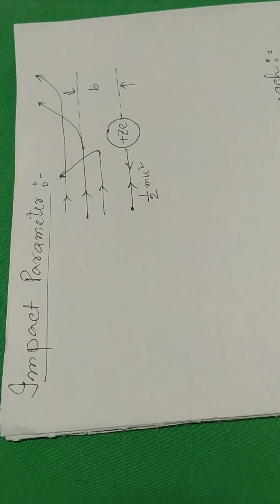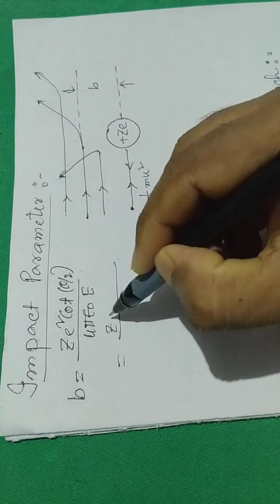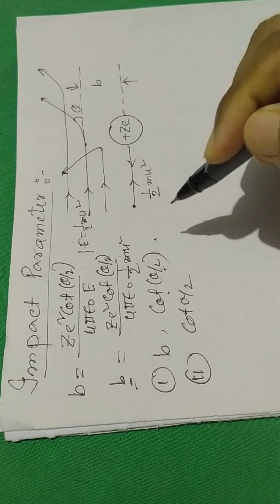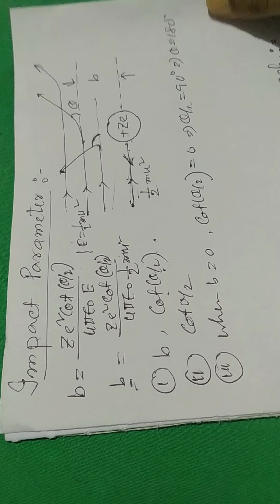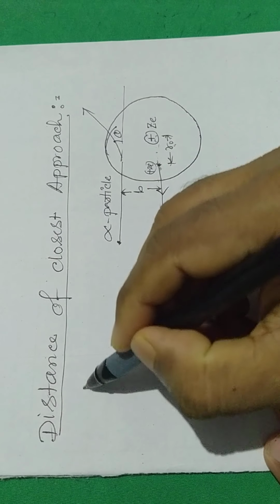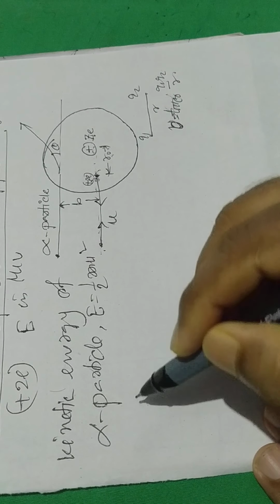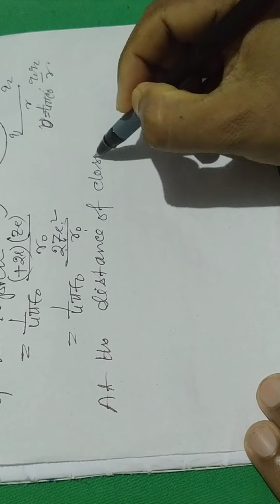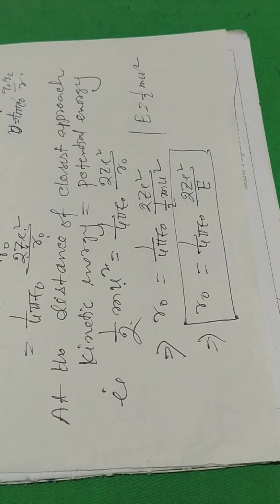IMPACT PARAMETER AND DISTANCE OF CLOSEST APPROACH: